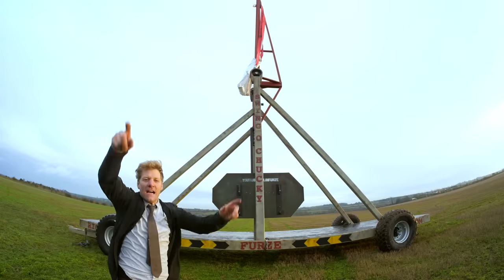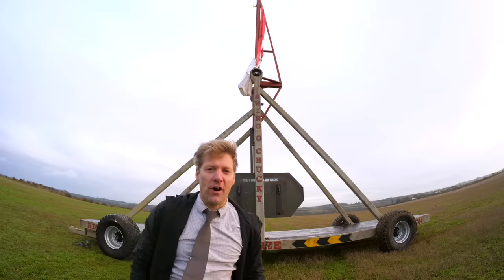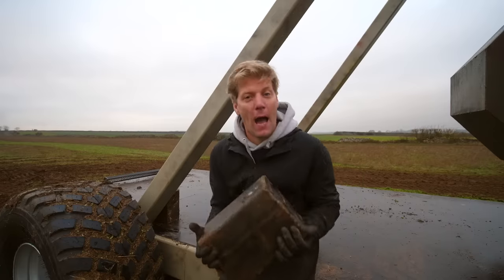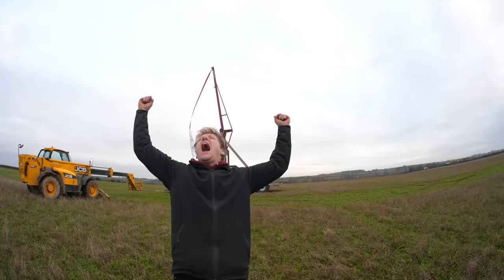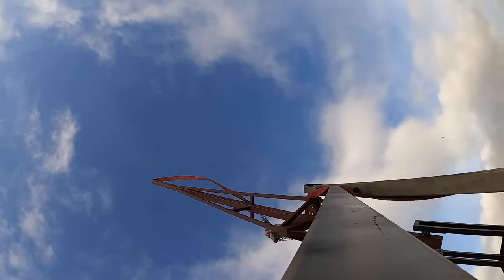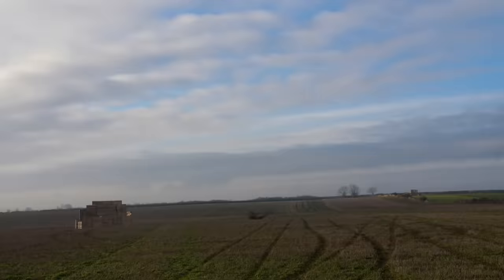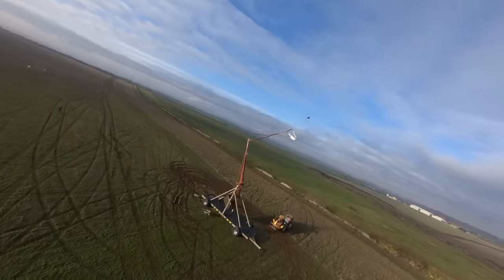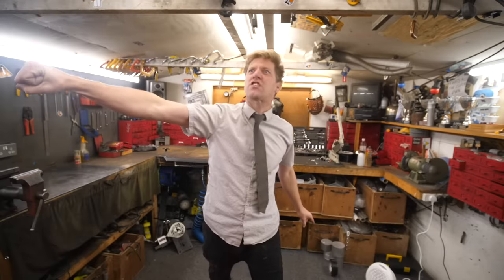MASSIVE Trebuchet/Catapult First Test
Its as big as we could make it without it getting stuck in the warehouse.

Music

2nd Track is by "Luminyx" and is a mix from there album